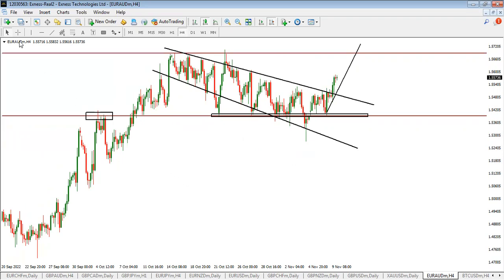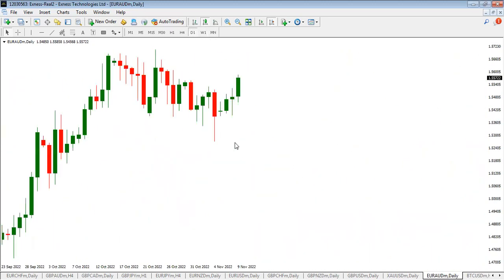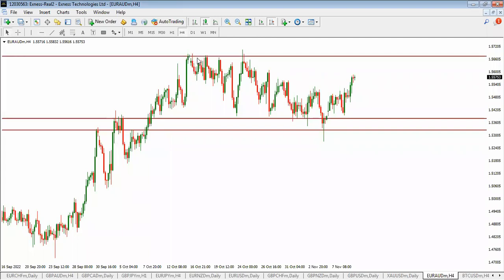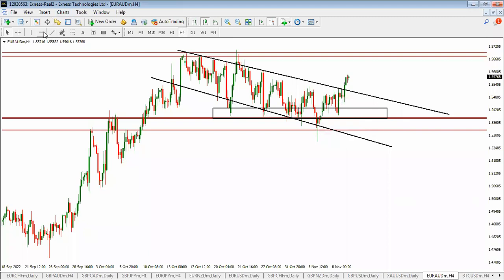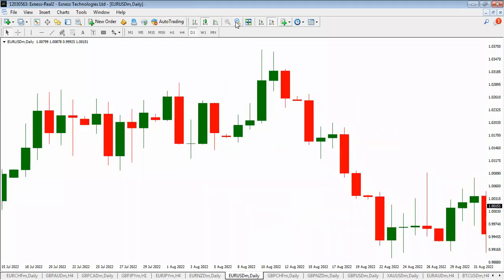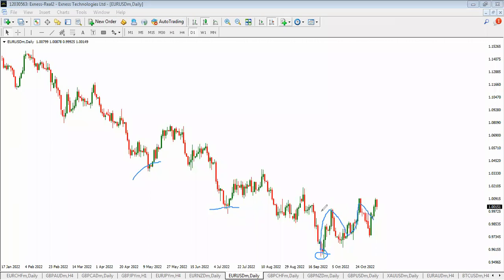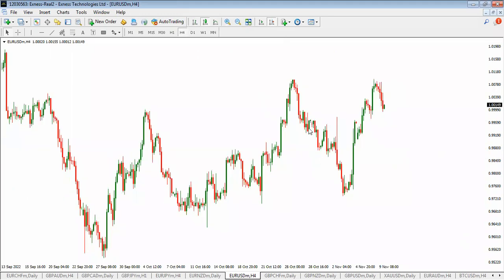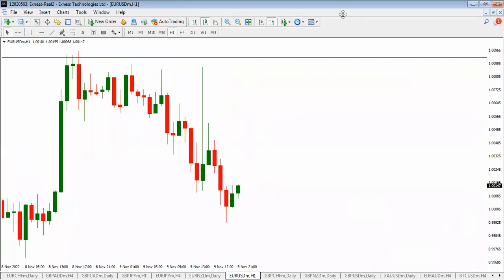THIS IS HOW I GOT SO GOOD WITH MY ENTRIES